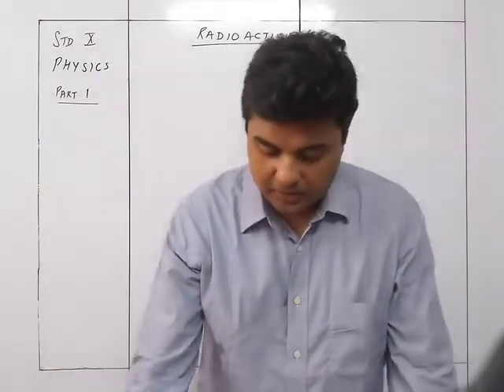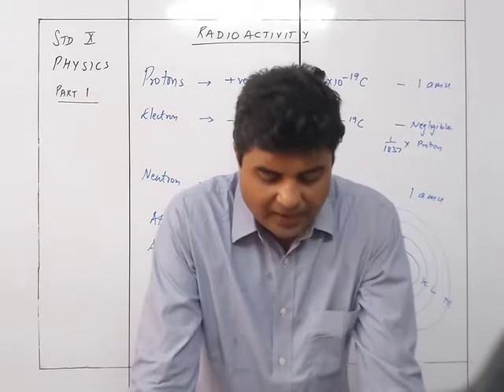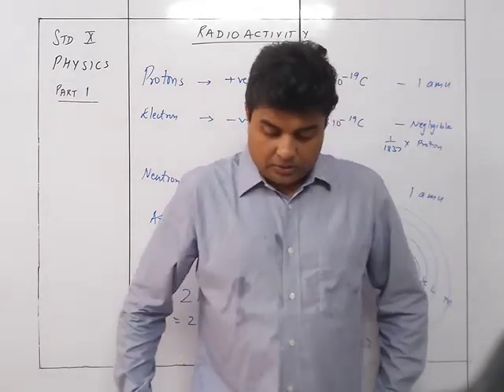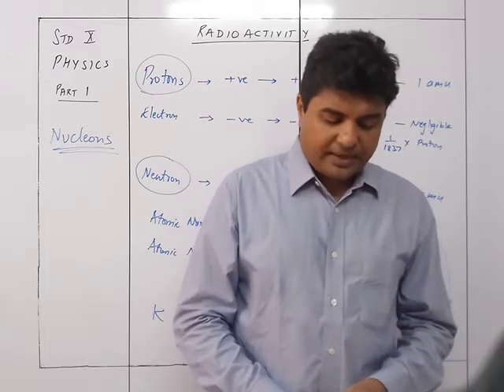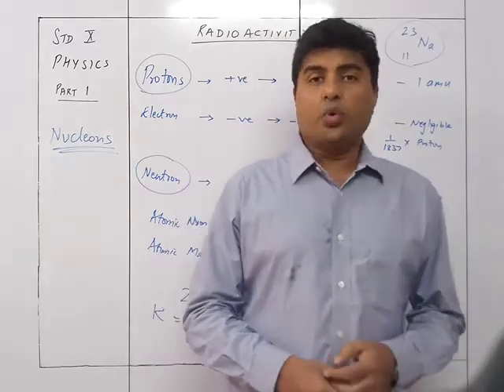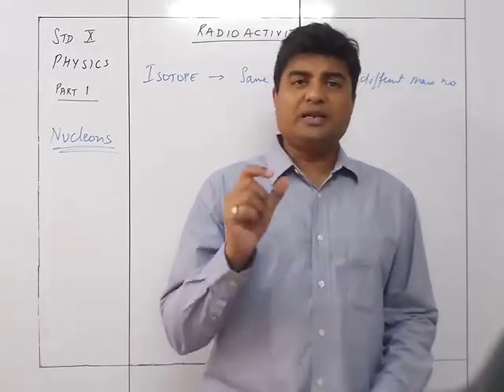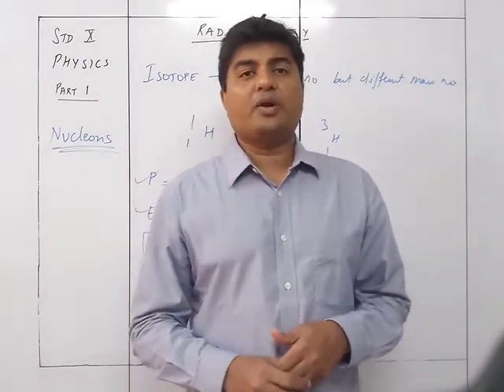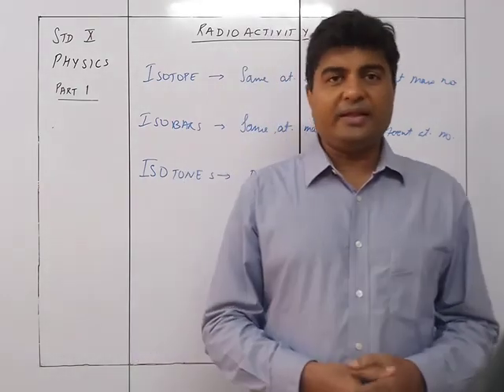Physics X Radioactivity Part 1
Physics X Radioactivity Part 1 Bhavin Sir's Tutorials Source Concise Physics textbook